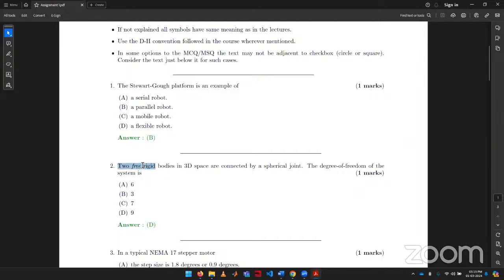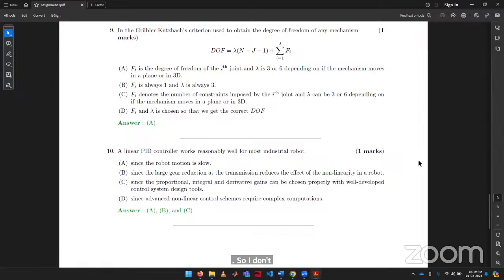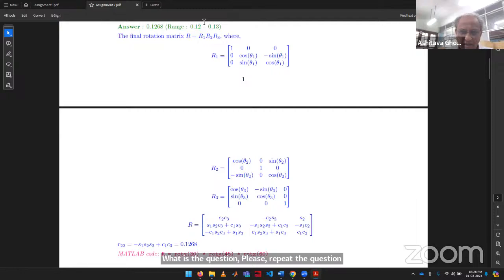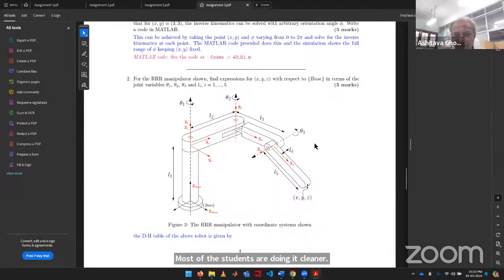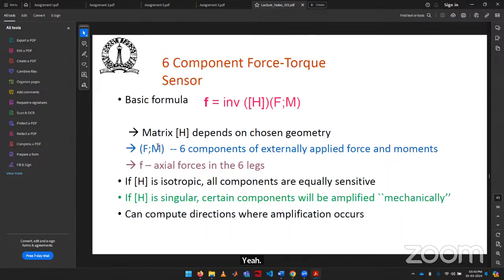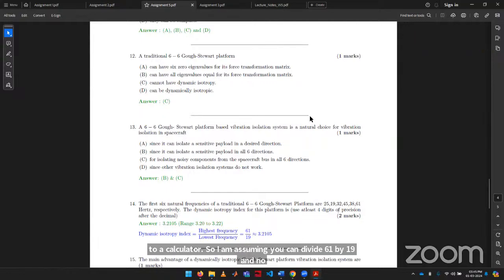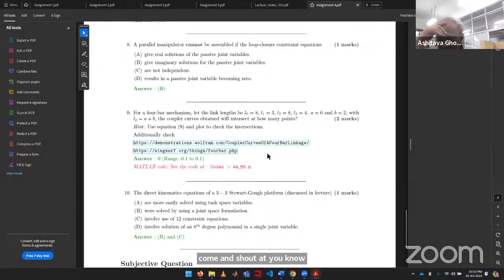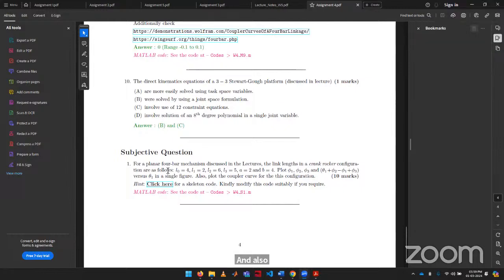Robotics: Basics and Selected Advanced Concepts